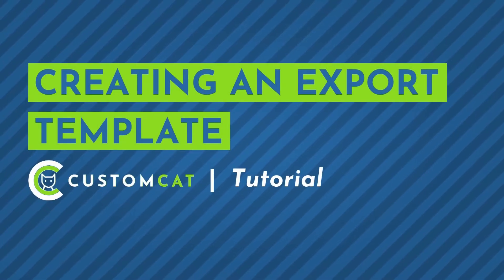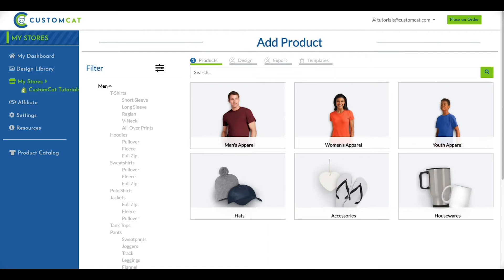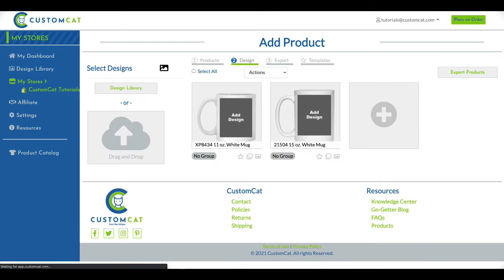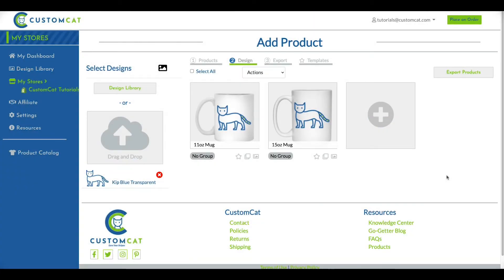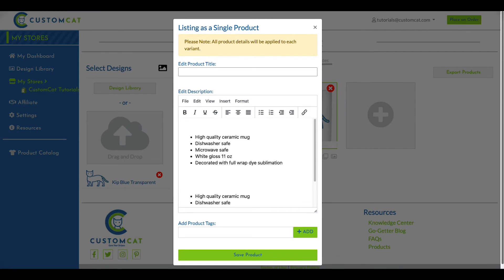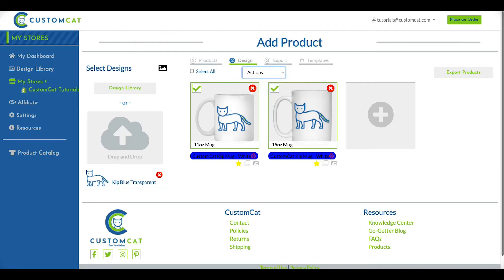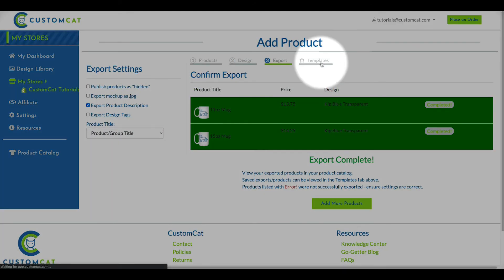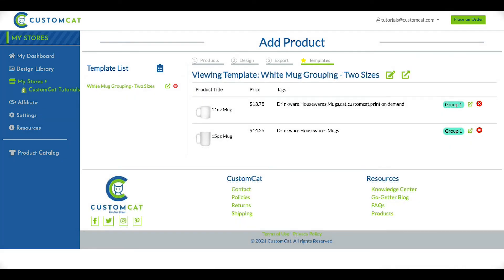Creating an Export Template - CustomCat App Tutorial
To create an export template within your CustomCat account, you’ll begin by selecting the store you’re creating the template for.

Next, click “Add Product” to begin building your template.

Select the products you’d like to add to your template. For the purposes of this tutorial, we’re going to select an 11oz & 15oz white mug.

On the next page, you’ll add a design to your products & edit the product details so they’re exactly what you want to see in your template.

For instance, we’re going to change our product name & add tags that are specific to our product & niche.

Next, select each of the products. In this example, we’d like these products to be grouped in our template so they’re exported in one listing.

From the Actions menu, we’ll select “Group Products.” Next, we’ll name our group & adjust our product descriptions.

Moving back to the Actions menu, we’ll now select “Save Export Template.” Notice there is now a star at the bottom of each item you selected for the template.

To save your Export Template, you’ll export the products to your store.

After export, you’ll see a new template in your list, named with the date & time of the export.

You can edit the name of the template by clicking the Edit button next to the title.

And that’s it! You’ve now created a brand new Export Template for your store in your CustomCat account.

For more CustomCat tutorials - plus frequently asked questions, tips, tricks, & more, visit CustomCat.com

Within the CustomCat app, you can apply your custom designs to hundreds of unique products via direct-to-garment printing, sublimation printing, & embroidery. Once your products look exactly the way you envisioned, you can order them directly or export them to your online store through our direct integrations with the biggest names in ecommerce hosting. Whether you use Shopify, WooCommerce, BigCommerce, Etsy, or an API, we make it easy to sell your designs online.

Our state of the art production facility is located in Detroit’s oldest neighborhood & powered by a passionate & creative production team. We work 24 hours each day to produce & ship your unique designs as quickly as possible. We ship 99% of orders within 3 business days & partner with UPS to ensure your packages make it to your recipients quickly & safely. Your products are white-label shipped with customizable return addresses -- we want your customers to be thinking of you when their packages arrive.

At CustomCat, our mission is to connect people with technology, products, & knowledge that empowers entrepreneurship in today's world. We believe that anyone should be able to create their own path in life by working toward their dreams & seizing opportunities as they arise. Our goal is to provide passionate individuals with the tools to succeed in today’s rapidly changing global economy.